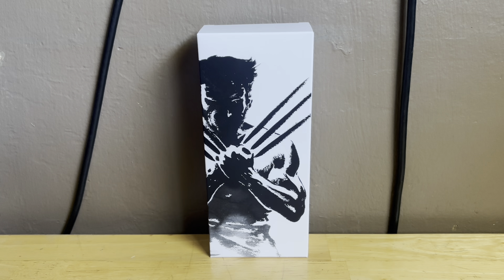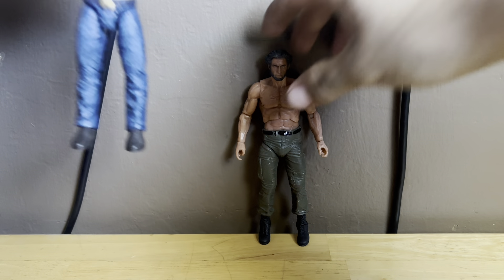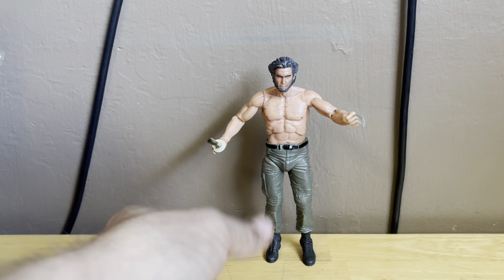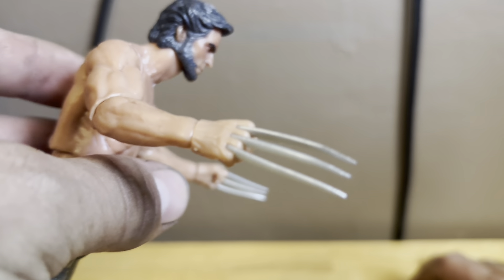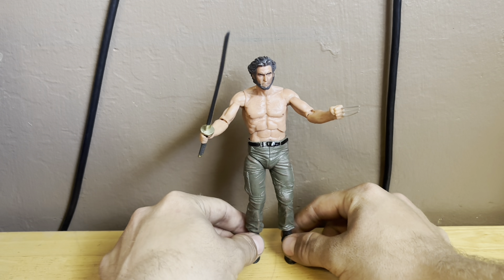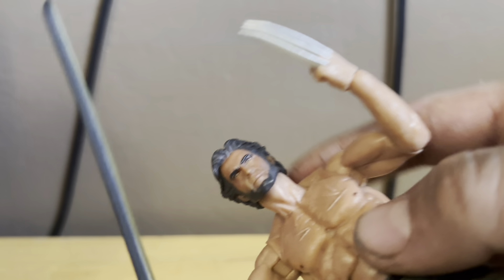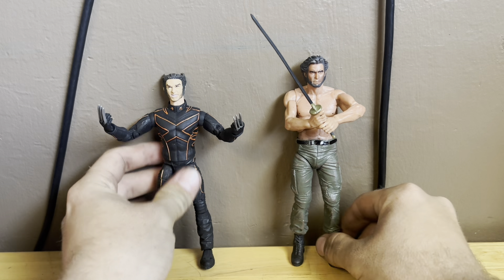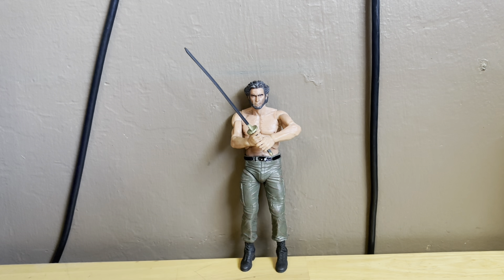New X-Men Wolverine Logan Hugh Jackman 6ins Action Figure Review Doll Model 1:12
My videos are all about doing Marvel Legends Action figures, Transformers Action figures, and Star Wars Action figures.